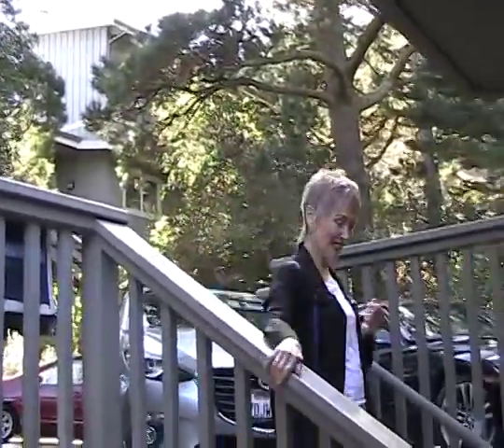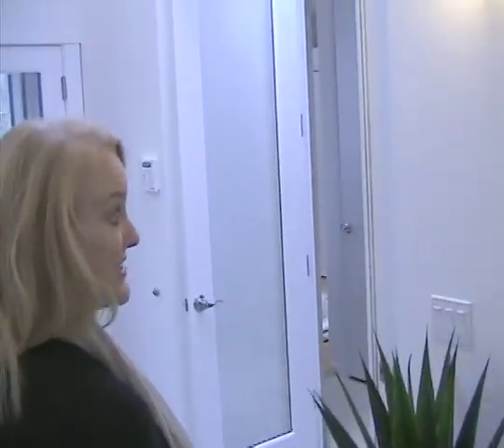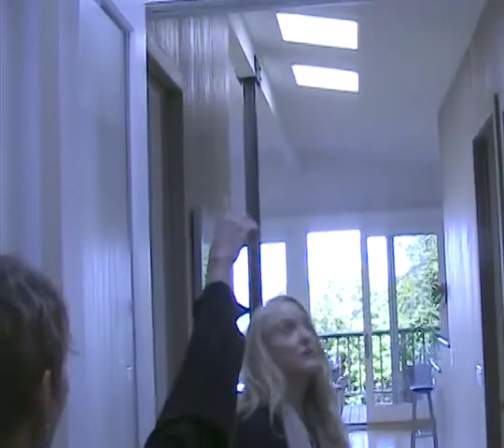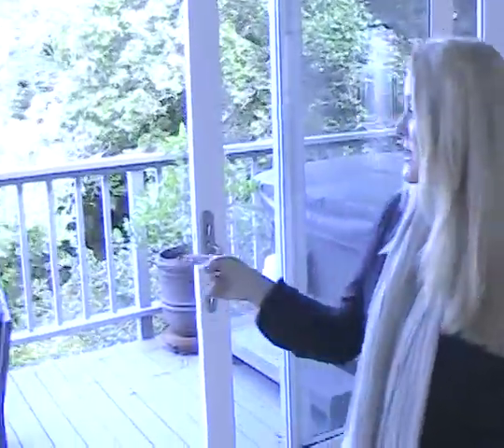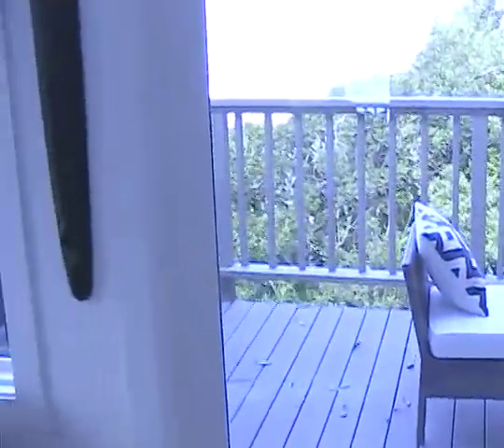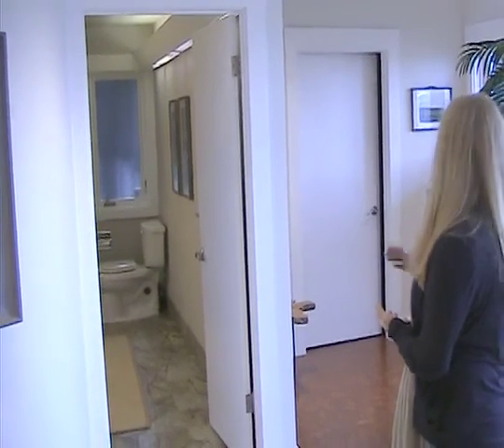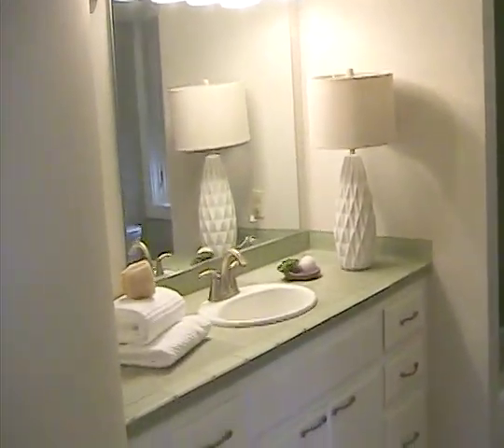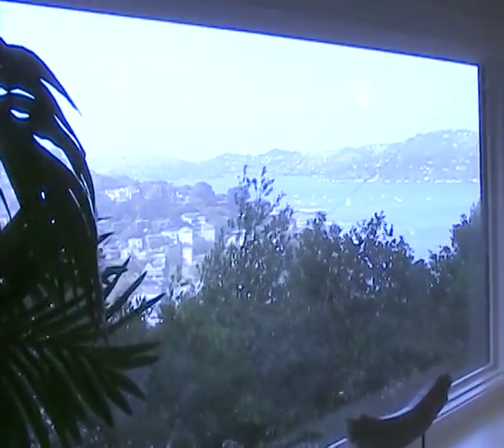The Art of Staging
A walk through with my stager as she describes what solutions she accomplished to prepare my listing for market showing the before and after transformation. Prepared by Audrey Shimkas, Associate Broker CalBRE 00896873